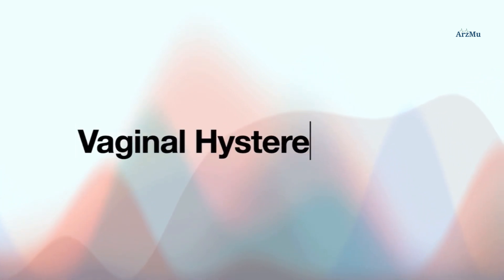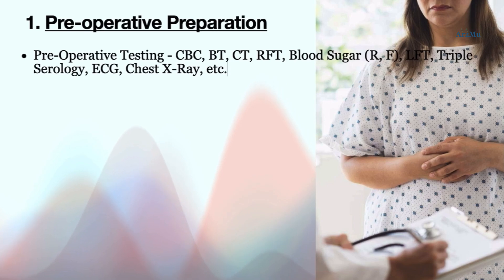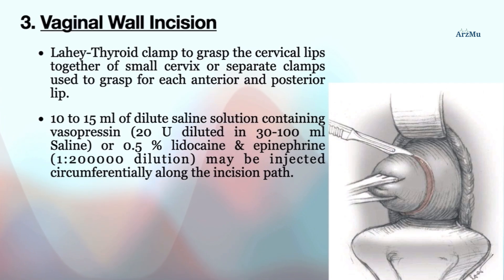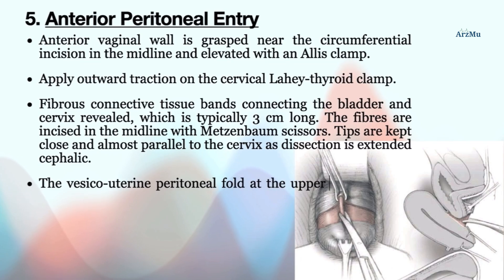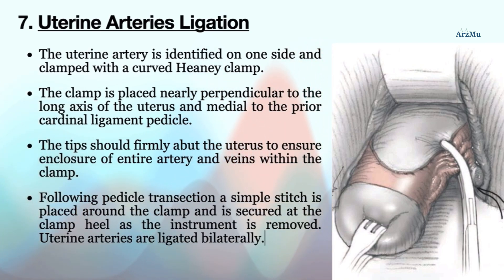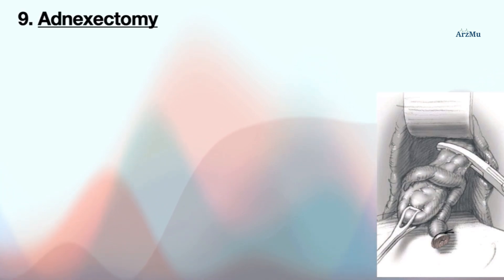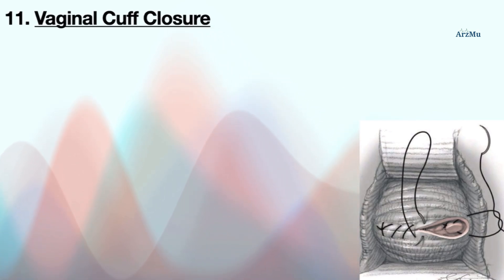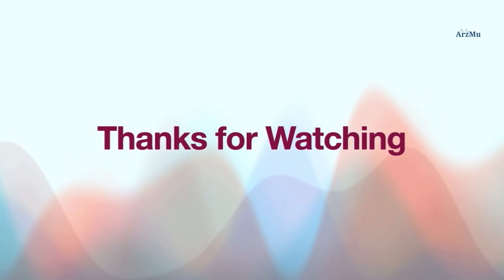Vaginal Hysterectomy | Uterus removal through incision in Vagina | Complete surgical steps involved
This video describe in detail about the surgical steps involved in removal of uterus through incision in vagina which is known as Vaginal Hysterectomy. It is used in certain gynaecological conditions.